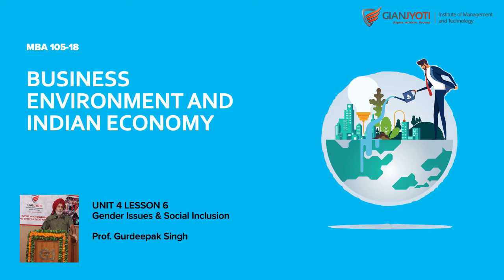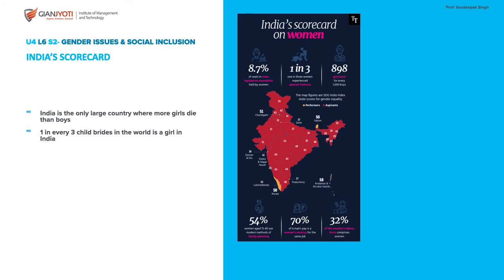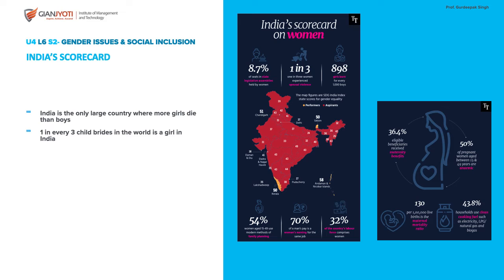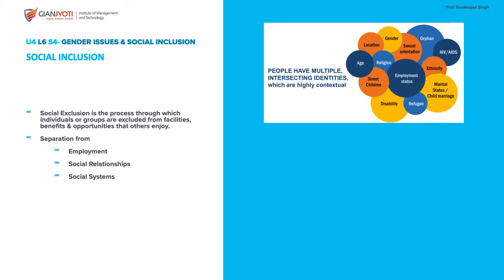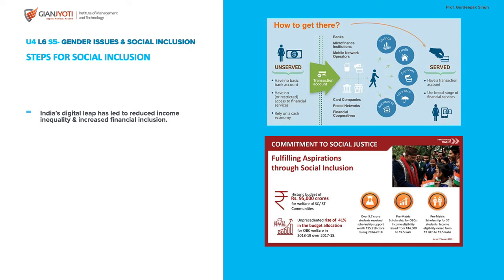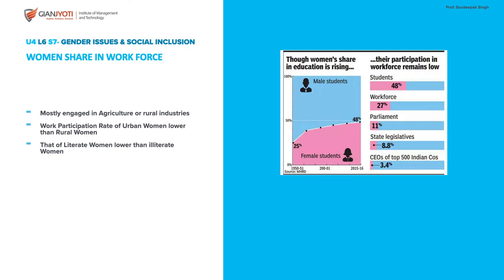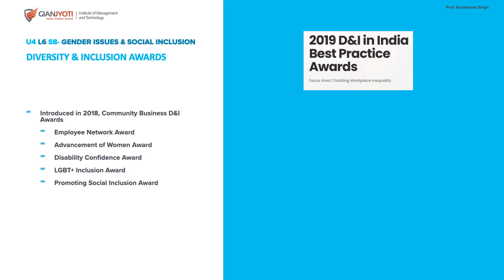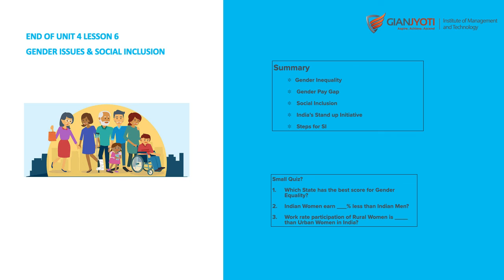MBA 105 18 BE&IE Unit 4 Lesson 6 Gender Issues & Social Inclusion